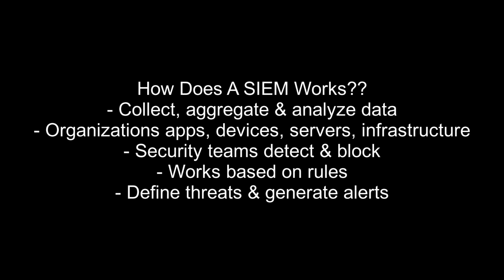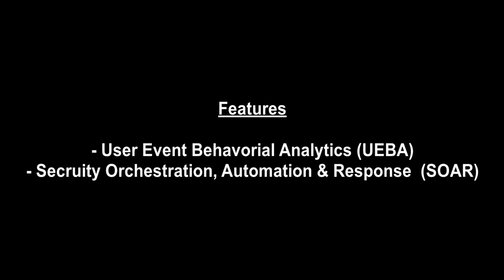CyberSecurity Tools : Security Information & Event Management (SIEM)